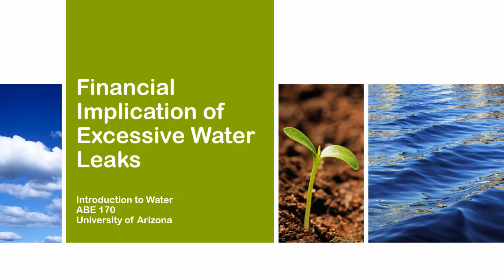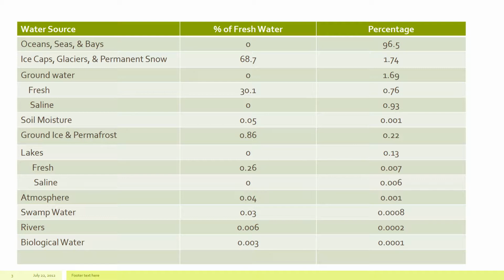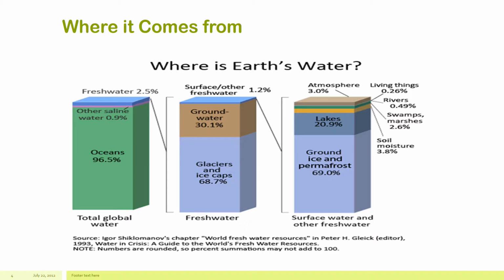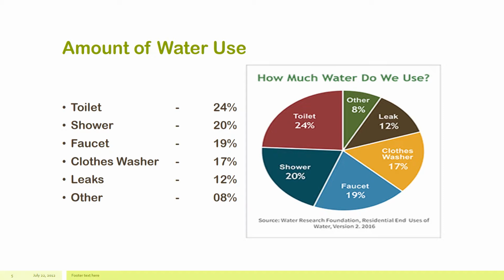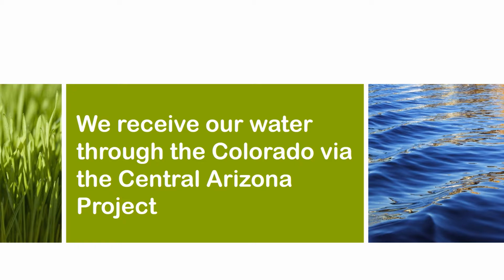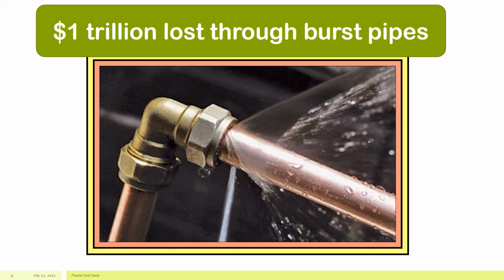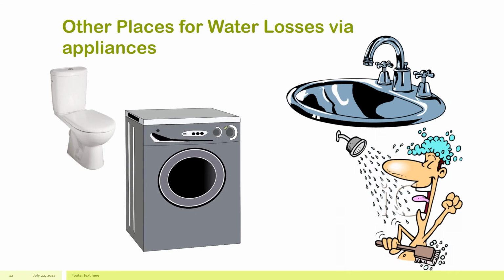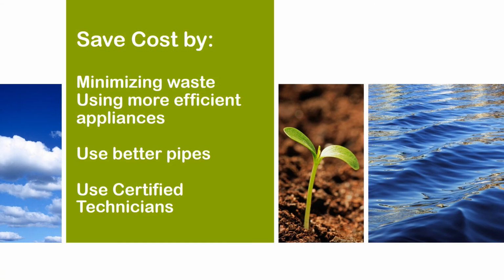Project video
Description